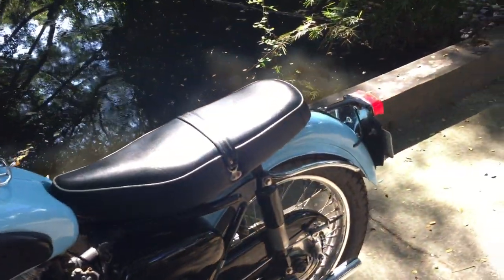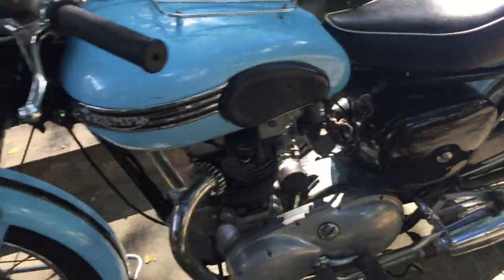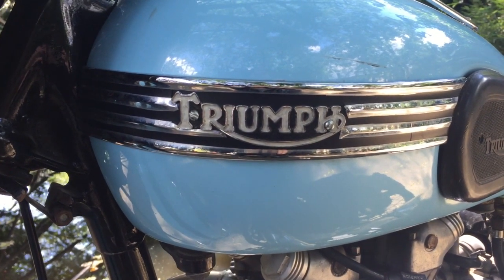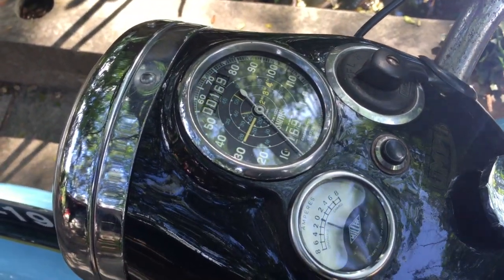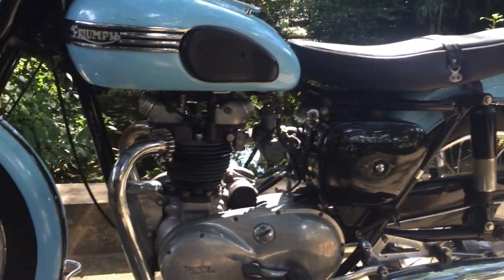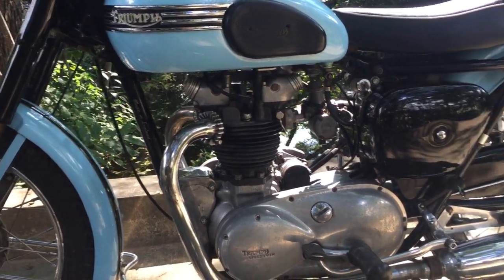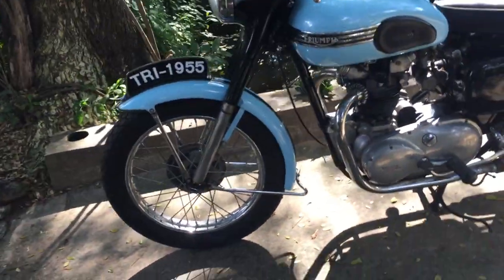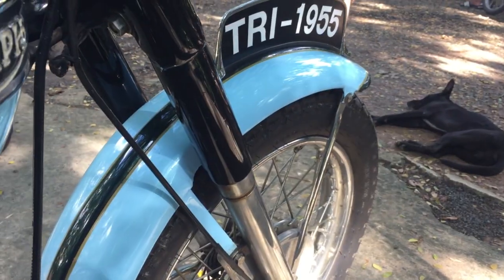I'M SHOCKED! Triumph from 1955 works better than a new bike!.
For this new "wild bikes" episode, we'll go to see this amazing and surprising place, in the middle of a tropical garden and a swamp, a garage where they renovate triumph and BSA bikes. They are also part of a motorcycle club specialized in british bikes.

สำหรับตอนใหม่ของ "รถจักรยานยนต์วิบาก" เราจะไปดูสถานที่ที่น่าตื่นตาตื่นใจและน่าประหลาดใจ ท่ามกลางสวนเขตร้อนและหนองน้ำ โรงจอดรถที่พวกเขาปรับปรุงรถจักรยานยนต์แห่งชัยชนะและรถจักรยานยนต์ BSA พวกเขายังเป็นส่วนหนึ่งของชมรมรถจักรยานยนต์ที่เชี่ยวชาญด้านรถจักรยานยนต์ของอังกฤษ

Triumph Speedtwin, Bonneville, Thruxton, Bobber, Bsa, Norton, vintage bikes, cafe racers.

Tattoo shop Vida Loca Ink in Thailand. The rendez-vous of all the custom built bikes.
For any inquirements, go on our facebook page or instagram.
Harley Davidson, Kawasaki Vulcan, Honda Shadow, Yamaha Road star, motorcycle club, mc, Tattoo shop, Muay thai.

Oldschool, newschool, traditional, japanese, maori, sakyant, traditional thai, chicano, mandala.

Caferacer, bobber, chopper, tracker, scrambler, ratbike, lowrider, softail or brat

Vidaloca custom:
Motorcycle, bobber, chopper and caferacer custom.
Bike rides and road trip videos.

งูเห่าในบ้าน I FACED A SPITTING COBRA IN MY GARDEN, MY DOG GOT HURT⚠❌

ร้านสัก กับ ช็อปเปอร์คัดตอม / CUSTOM BUILT BIKES AND TATTOO STUDIO IN THAILAND 🔥🔥💯

THAI GIRL RIDES LATINO STYLE BIKE. Thai girl rides Honda shadow custom latino style ape hanger white wall tires (vicla).

Decoration director= Idris Karoum
Script and text= Edouard Bayle
Clothing and fashion direction= Nicolas Dutois